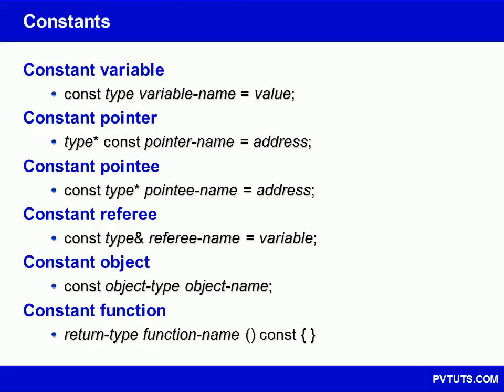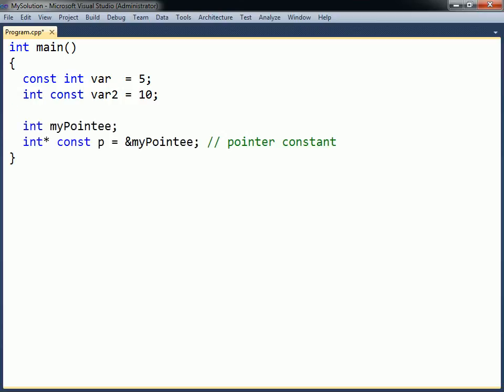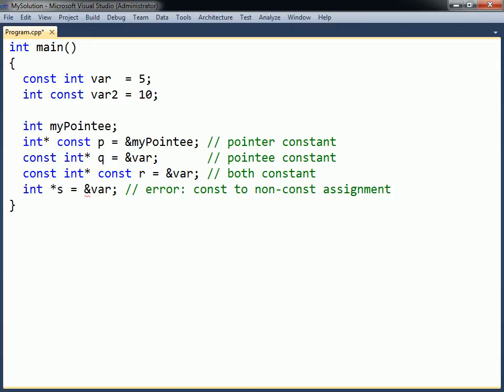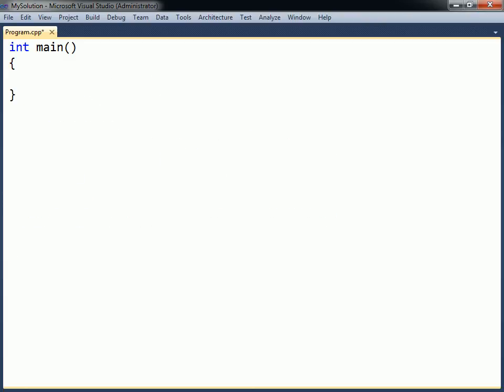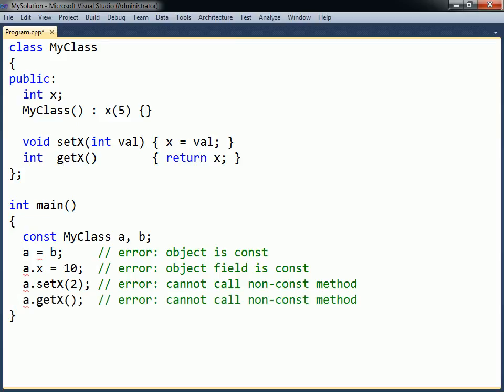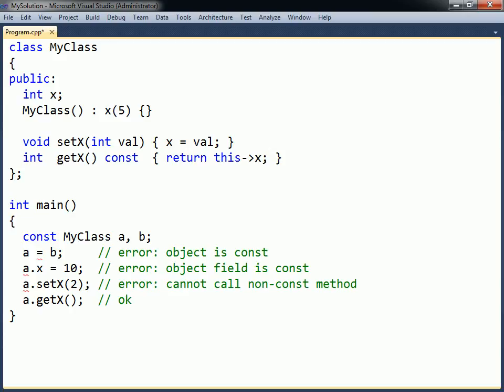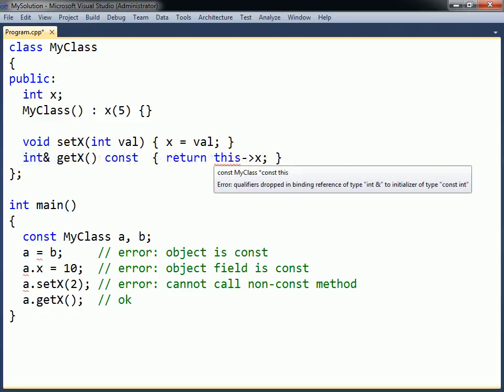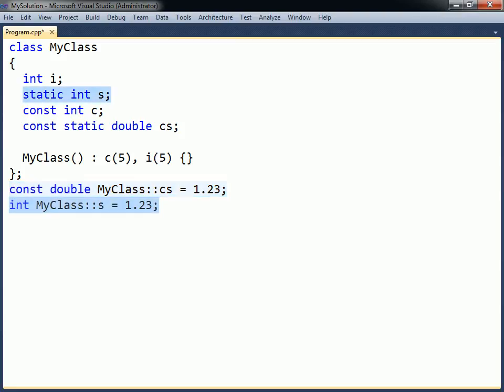C++ Tutorial - 24 - Constants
This video covers C++ constants.